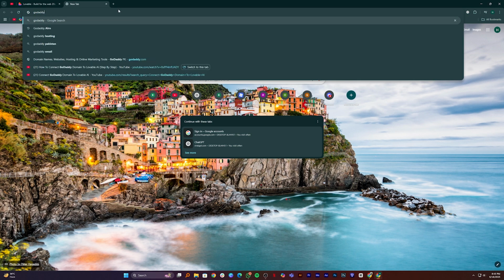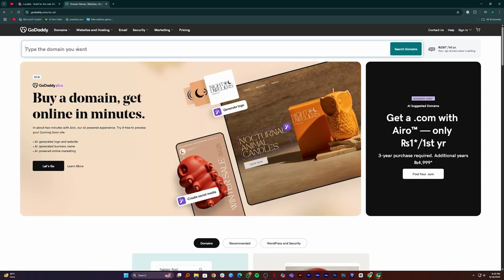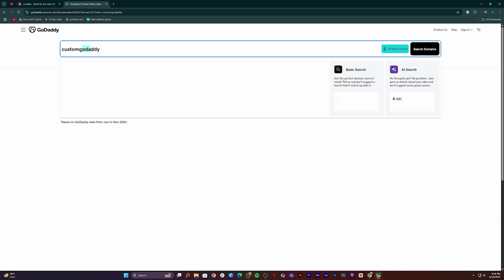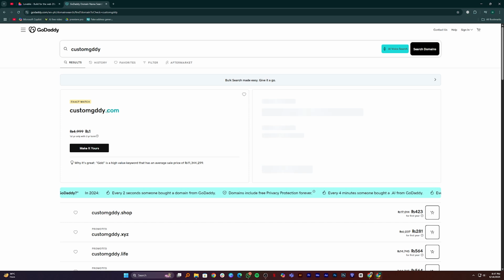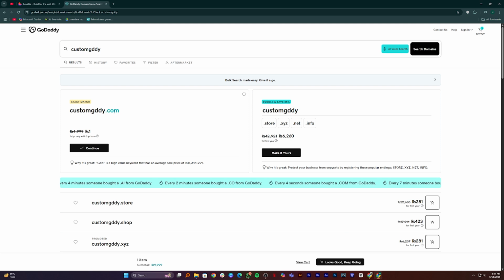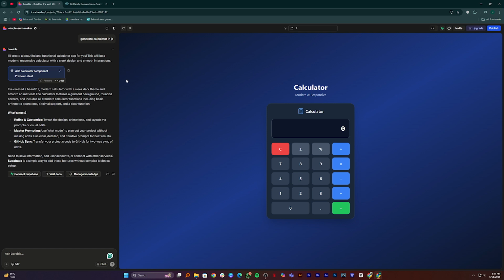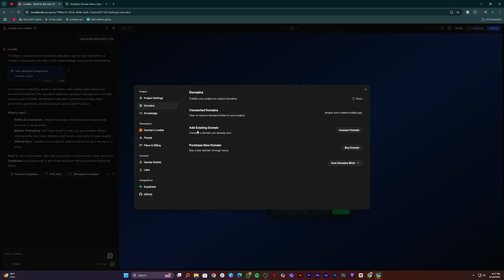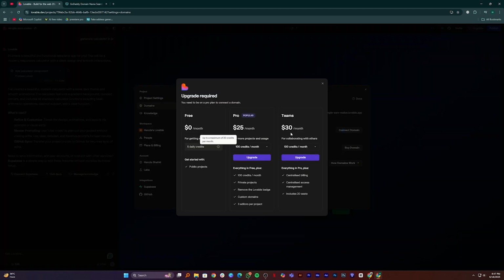HOW TO CONNECT GODADDY DOMAIN TO LOVABLE AI – STEP BY STEP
Learn how to connect your GoDaddy domain to Lovable AI step by step in this easy 2025 tutorial! Whether you're a beginner or just need a refresher, this guide will walk you through the full domain integration process smoothly. Boost your AI-powered website's presence today!